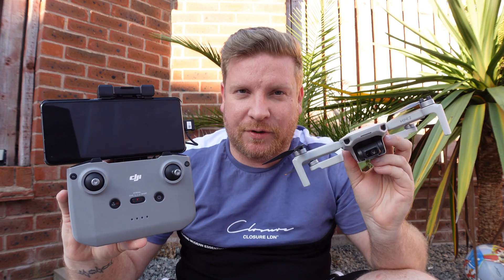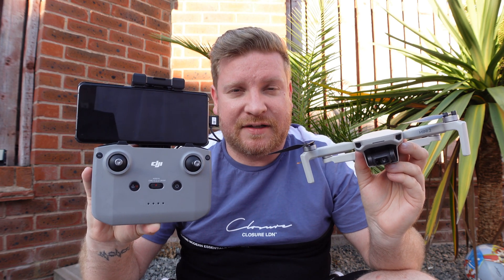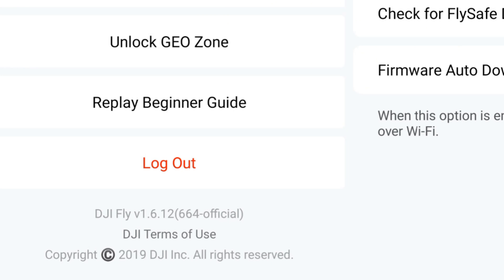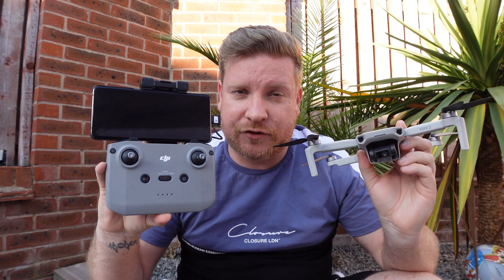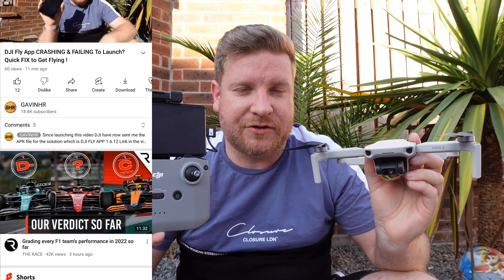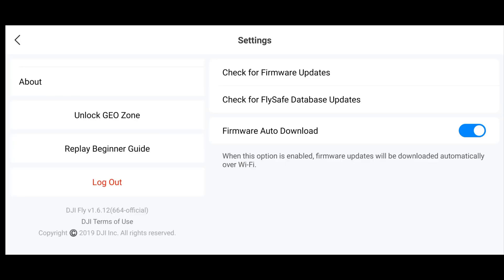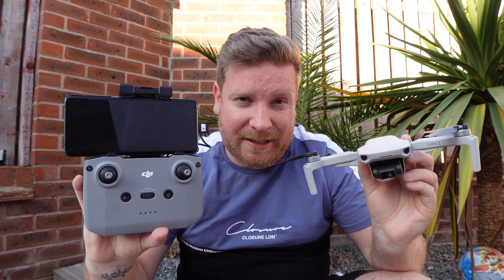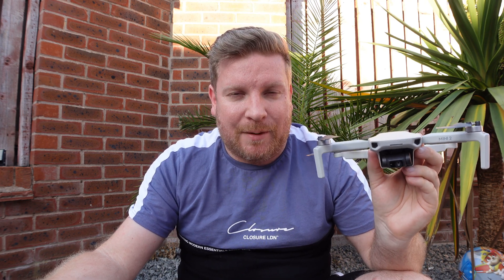New DJI FLY APP Update 1.6.12 - Crash PROBLEM FIX for Android users!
DJI have launched a new version of their DJI fly app offering a fix to those suffering problems with the fly app crashing for some android 12 users. The app controls the DJI Mini 3 Pro, DJI Mavic 3, DJI Mini SE, Mavic Mini, Mini 2, Mavic Air 2 , DJI Air 2s, In this video i show you how to download it and take a brief look to see if there is any new features